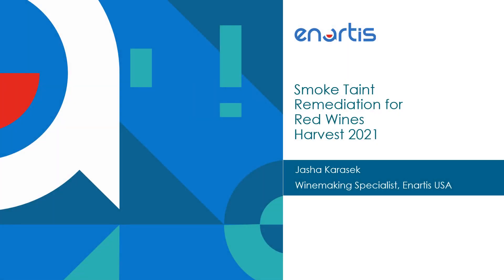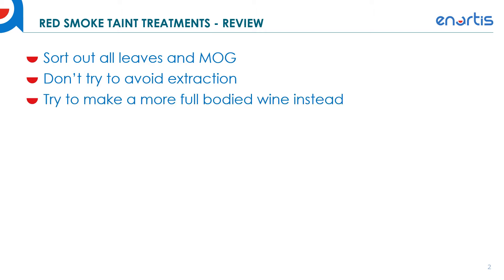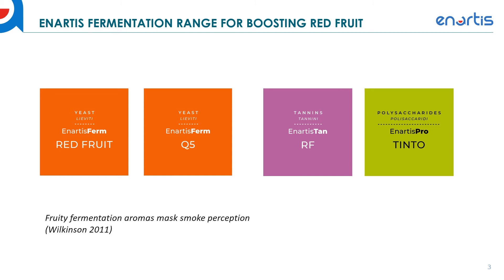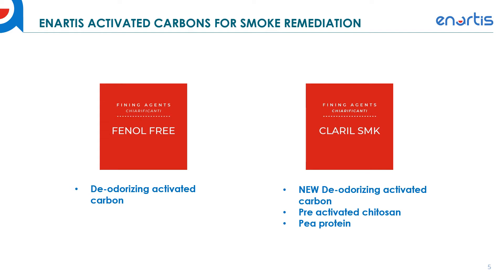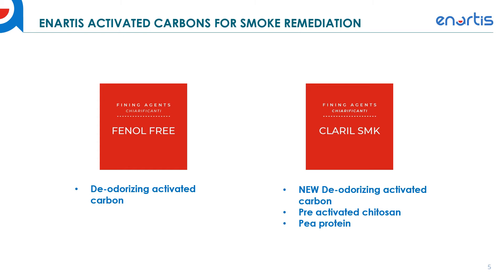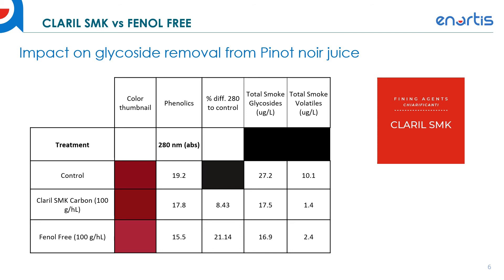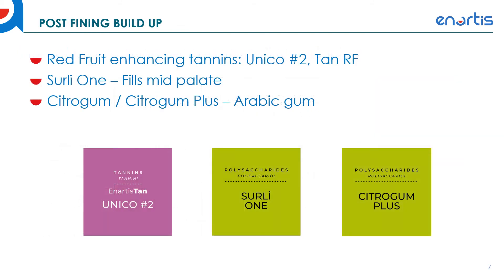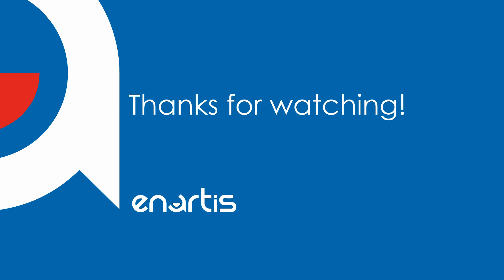Enartis Smoke Remediation Red Wines 2021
With the recent fires in the various parts of California and southern Oregon, we have heard concerns about smoke taint in these regions for the 2021 vintage. In an effort to support winemakers in these regions, Enartis has created two new on-demand video presentations and winemaking protocols which outline strategies for handling smoke impacted whites and reds. These videos feature a brand new fining blend developed by Enartis for remediating smoke affected musts and wines. If you have any additional questions, please contact your local sales representative, or contact our technical support line.